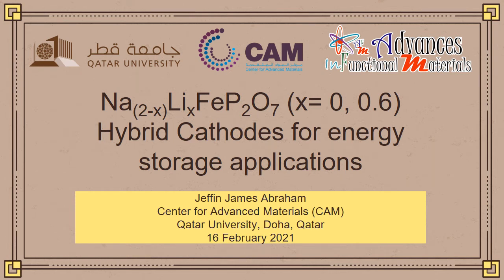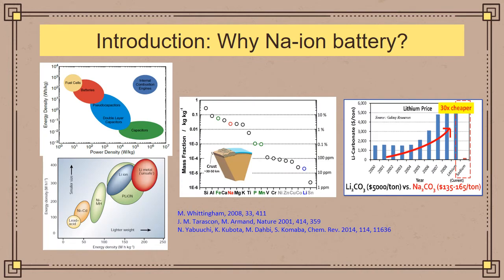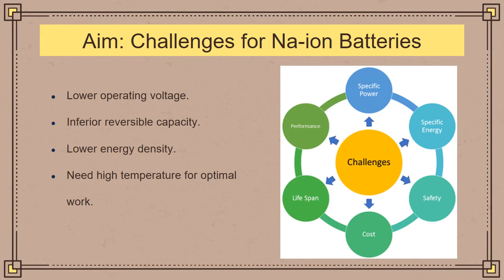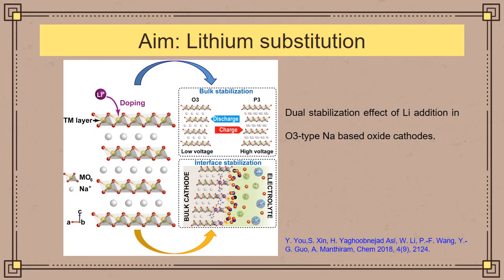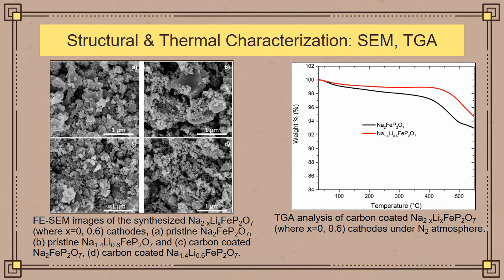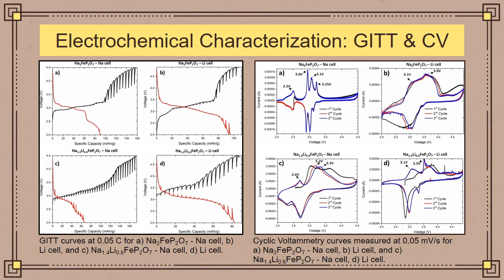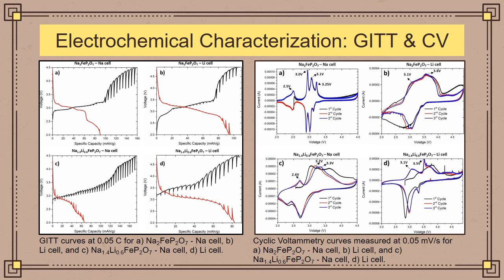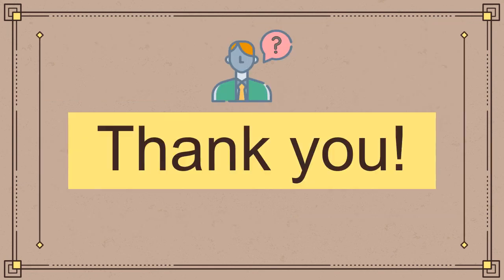Na2 xLixFeP2O7 x= 0, 0 6 Hybrid Cathodes for energy storage applications